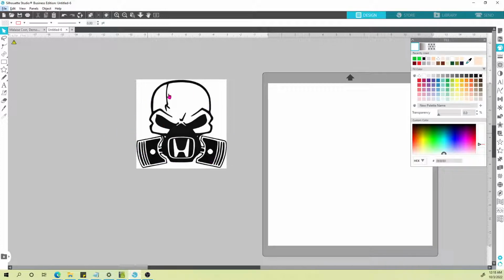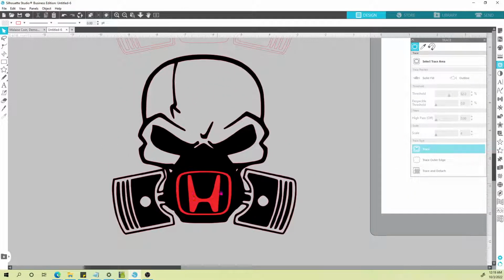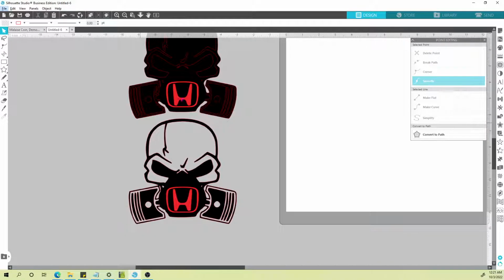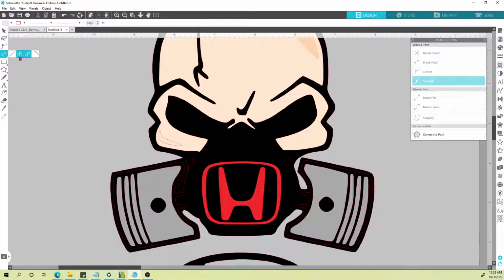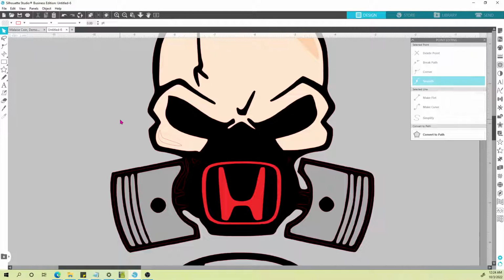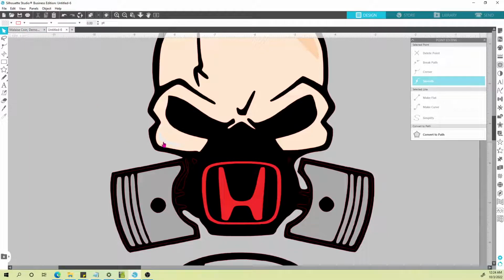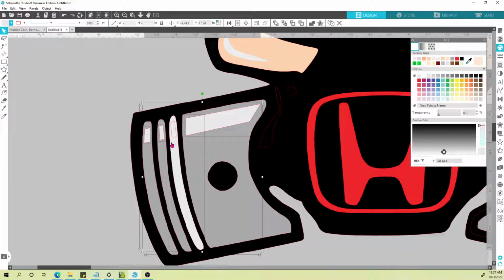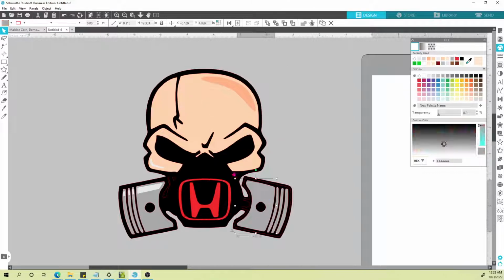Silhouette Studio Tutorial - Update/Clarification with Tracing and Colors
This is a follow-up video, to my "Trace Tool and applying custom colors" video, because I wasn't clear enough the first time.  I apologize that I wasn't clear enough last time, and that my direction lead to a bit of confusion.   While the previous technique will work, it isn't meant to be used in every situation.   This video shows different ways to add colors to your traced images and designs.